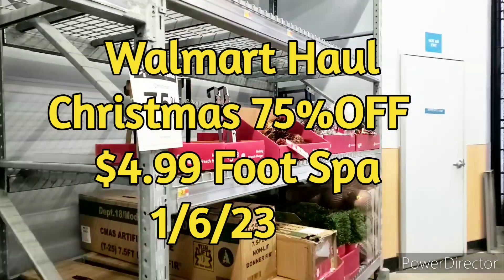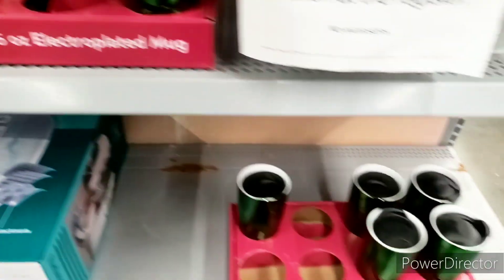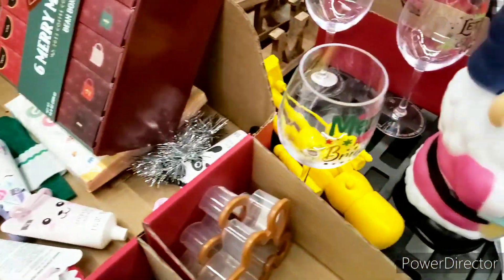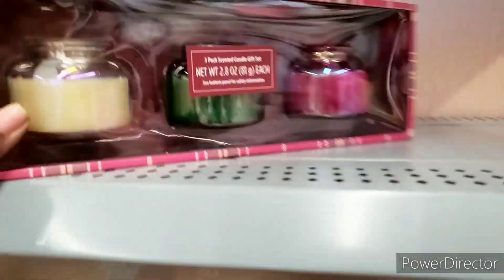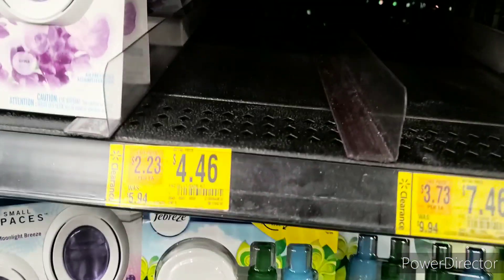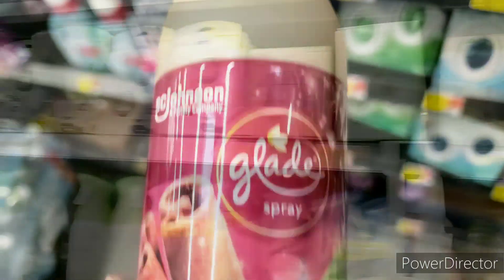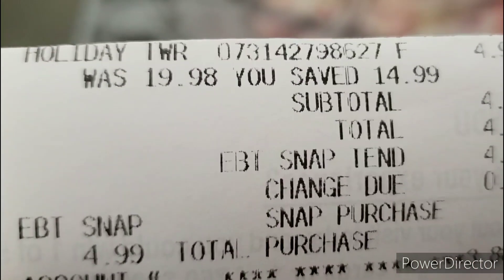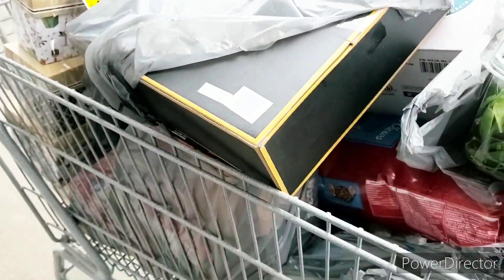Walmart Haul Christmas 75%OFF $4.99 Foot Spa 1/6/23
Shalom Family